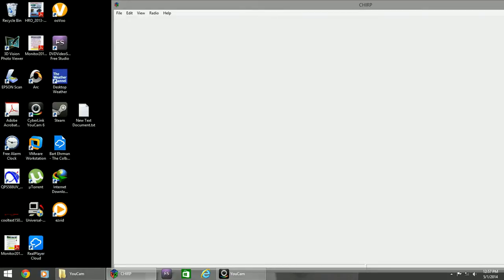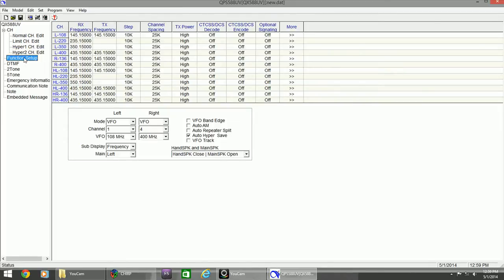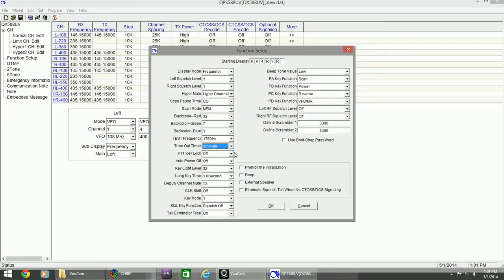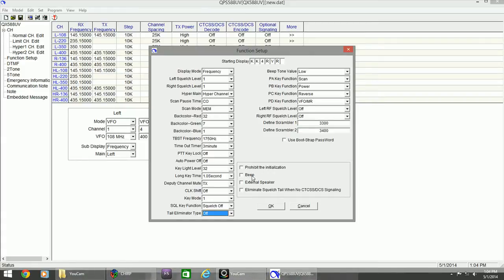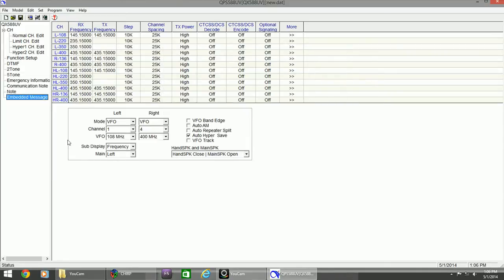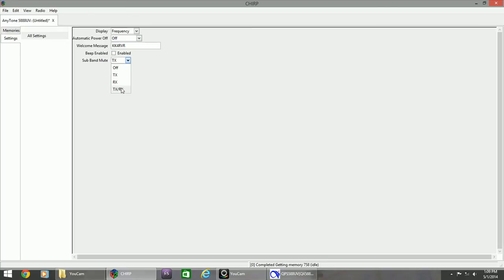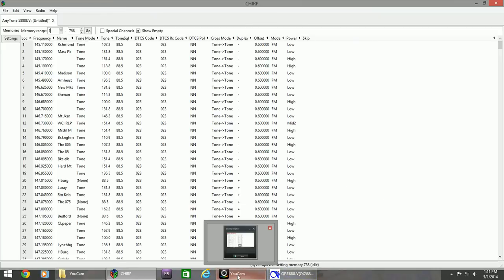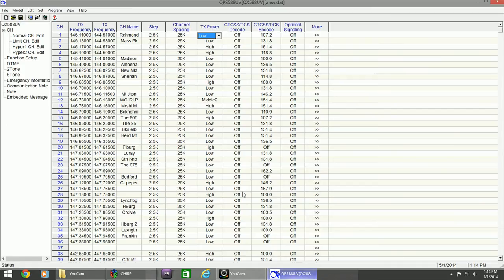Anytone 58888UV Software Programming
Programming the AT 5888UV with CHIRP and Factory Software.